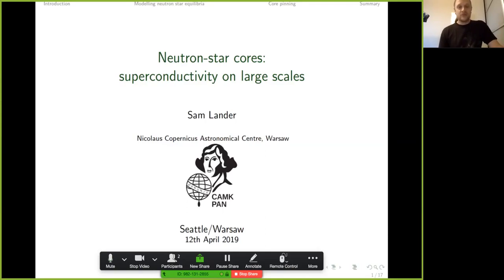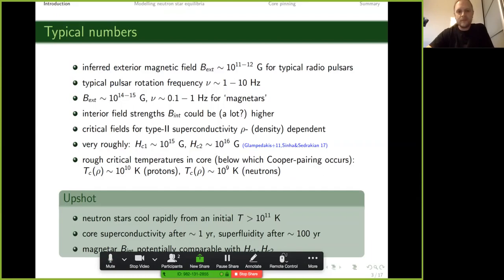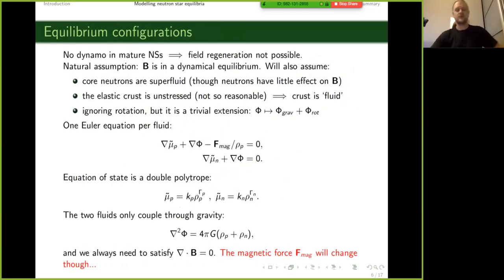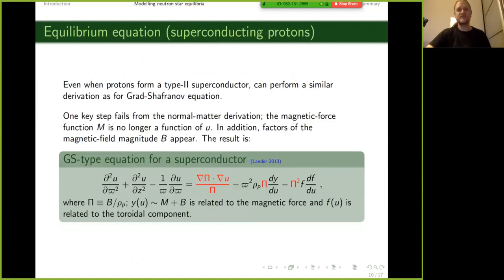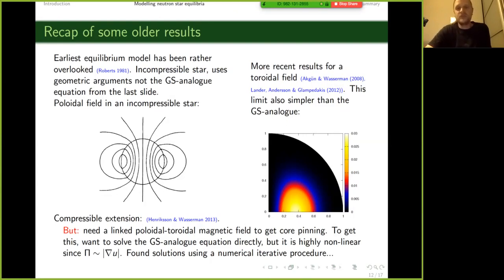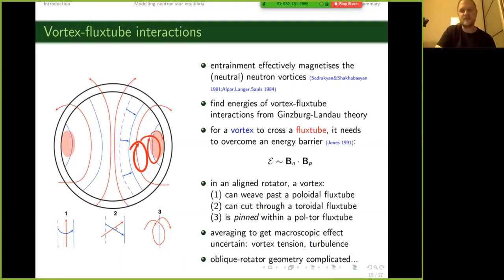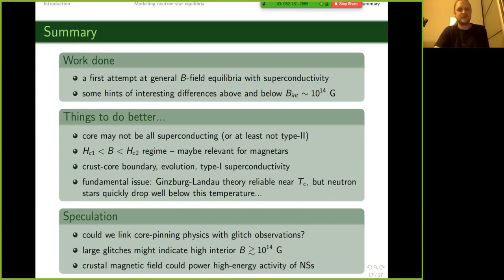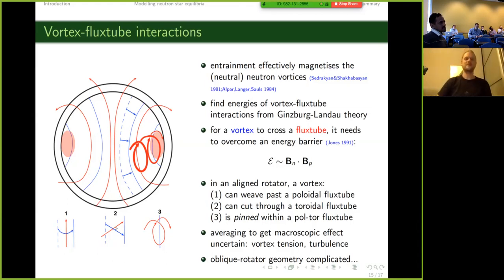INT 19-1a: S. Lander, "Neutron star cores: superconductivity on large scales" (Remote Talk)